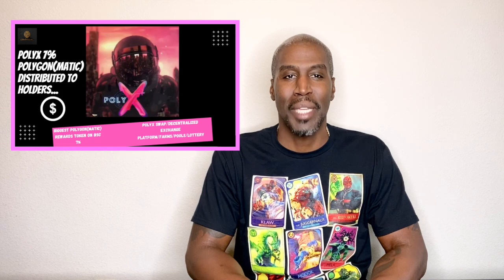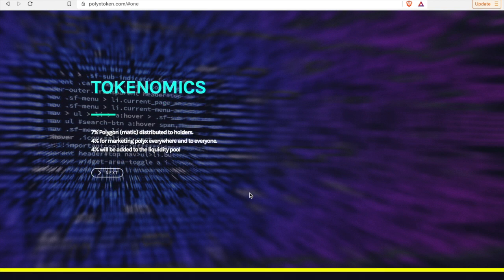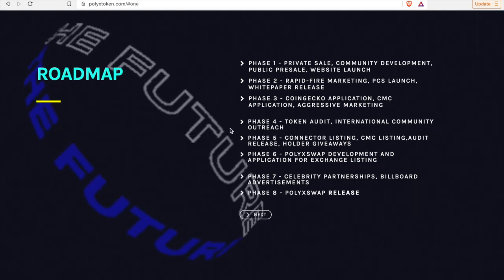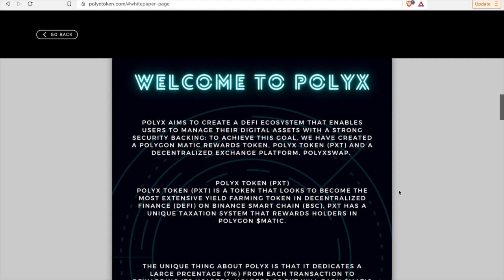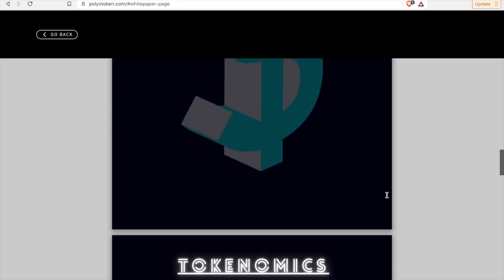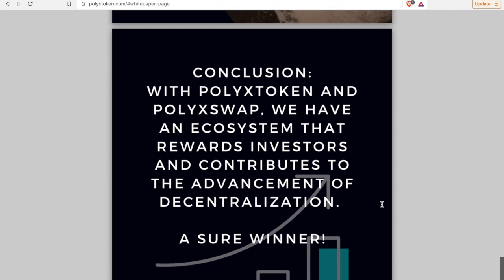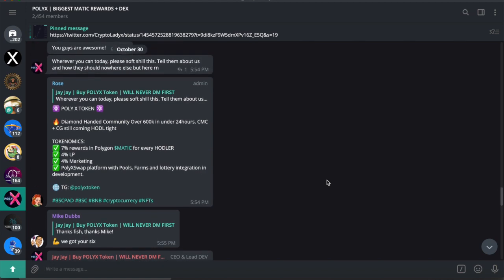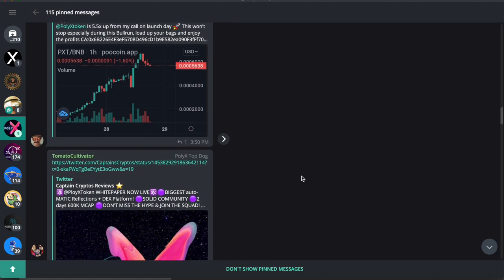POLYX Hot New Crypto Token that pays out HUGE 7% REFLECTIONS in POLYGON(MATIC) & an Exchange in Dev.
Pancake Swap: pancakeswap.finance
Polyx Contract: 0x6B226E4F3eF5708D496cD1b9E582ea090F3fFf70
MATIC CA to see your reflections 0xCC42724C6683B7E57334c4E856f4c9965ED682bD